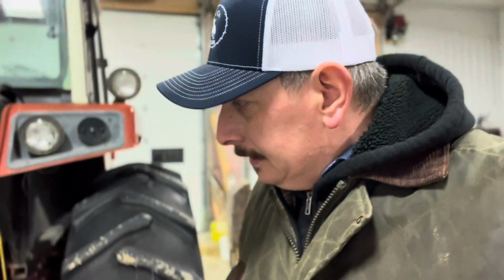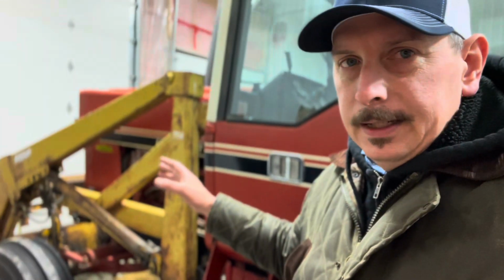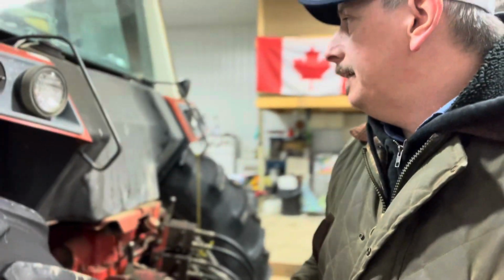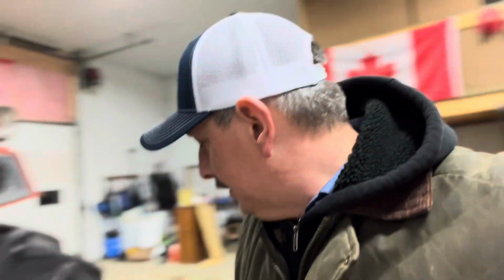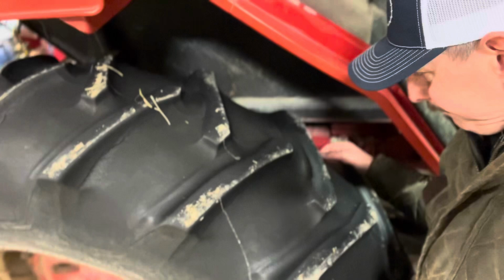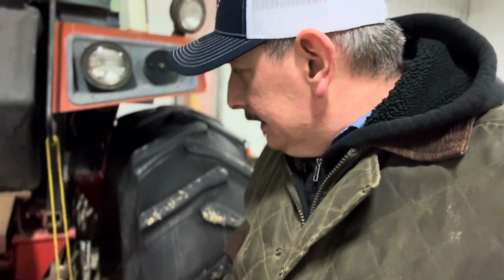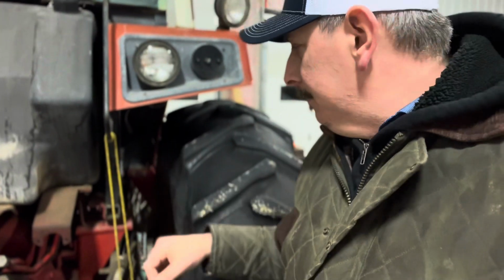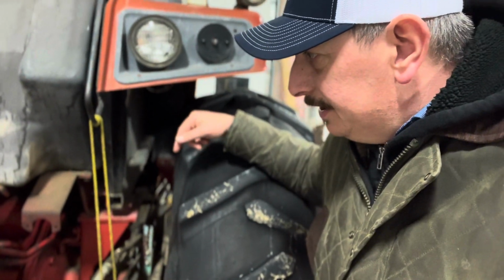International 1086 Diff Lock Not Engaging